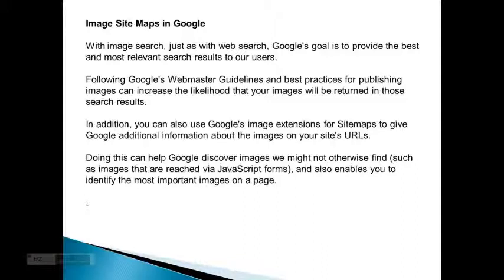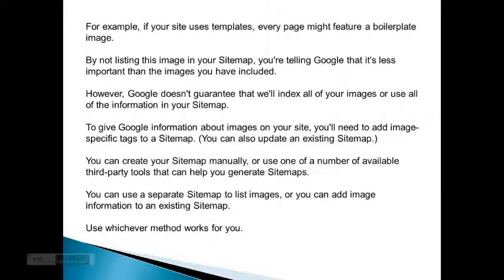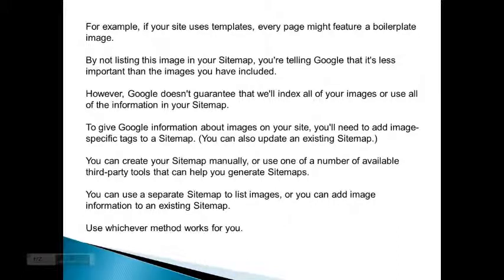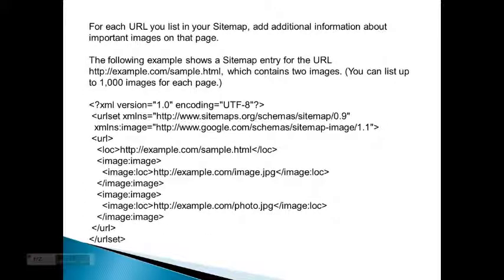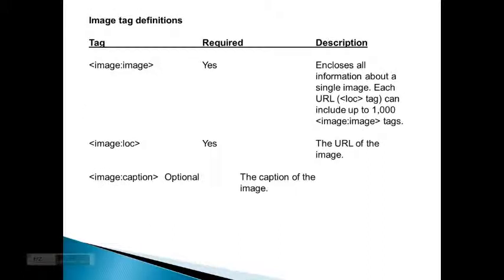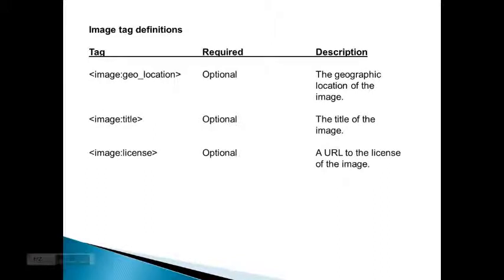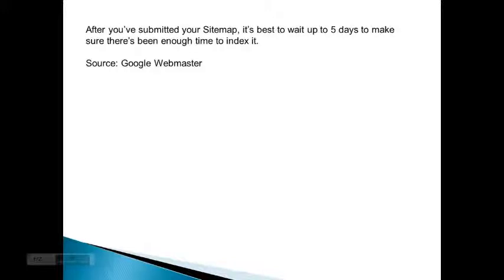Image Site Maps In Google Video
A Video on Image Site Maps In Google Video.